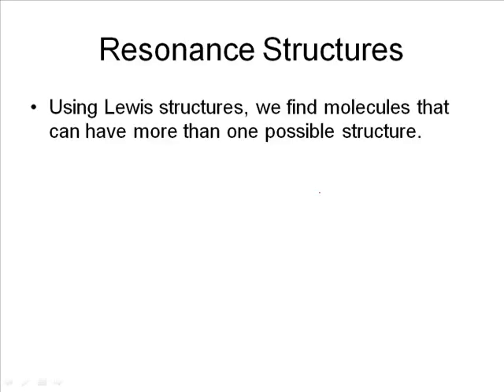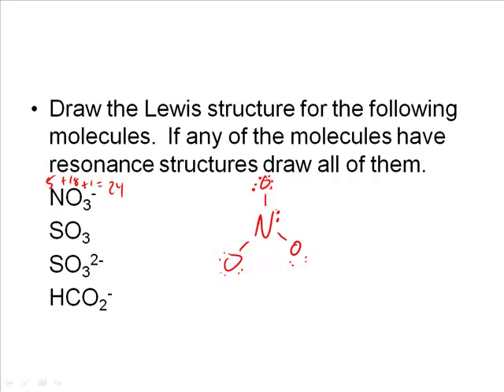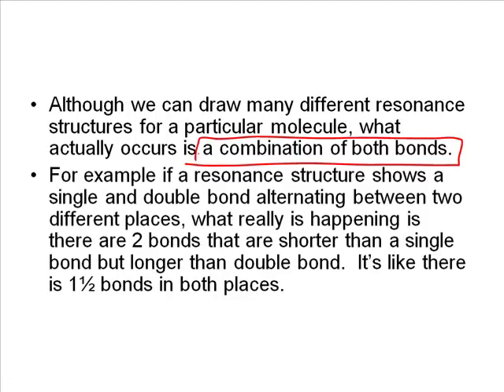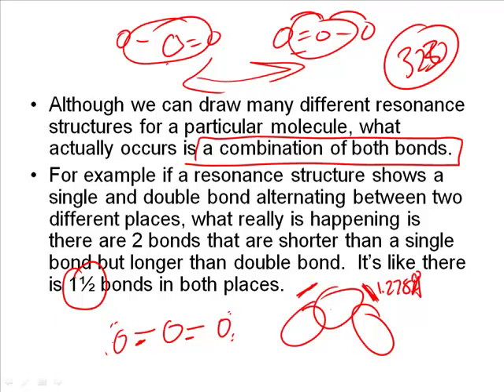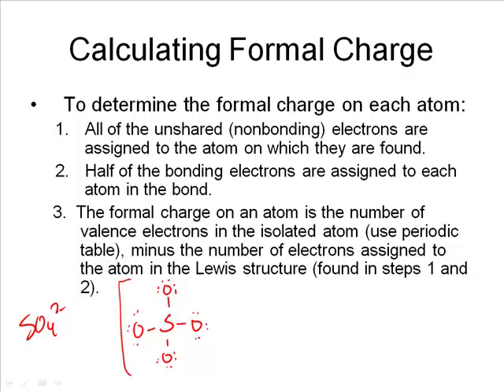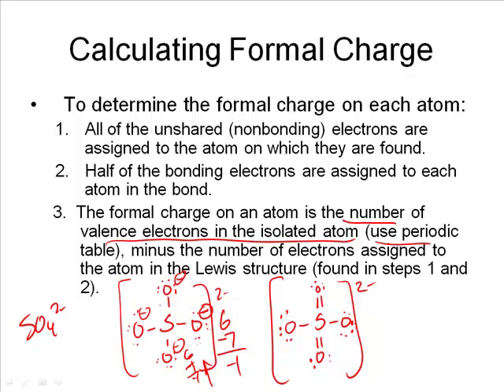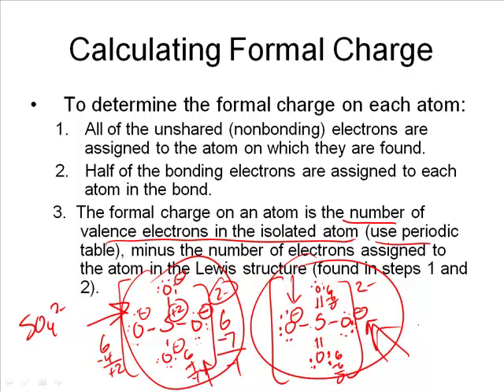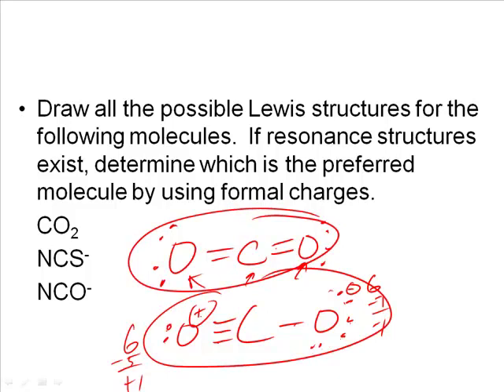Resonance Structures and Formal charge